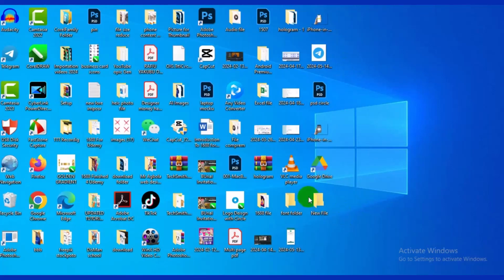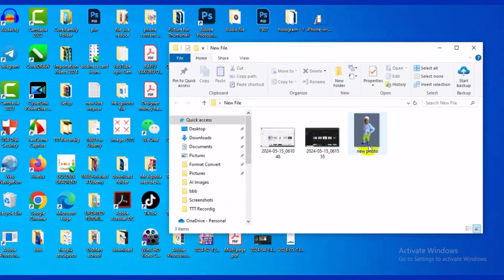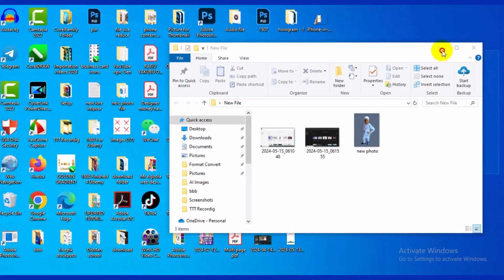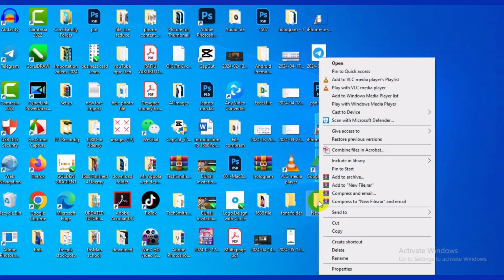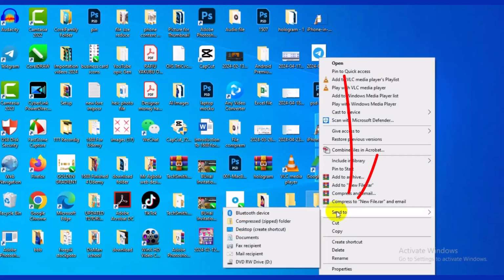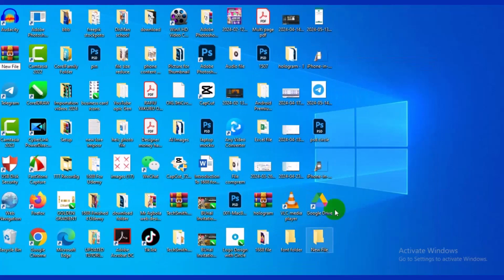How to Create a Zip File in Windows Laptop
Today, we're diving into a simple yet essential tutorial: How to Create a Zip File in Windows Laptop. Whether you're looking to save space, organize your files, or share multiple documents at once, learning to create a zip file is a skill that will come in handy. Let's get started!

In This Video, You'll Learn:
- The basics of zip files and their benefits.
- Step-by-step instructions on how to create a zip file in a Windows laptop.
- Tips on managing and extracting zip files.
- How to password protect your zip files for added security.

Why Zip Files?
Zip files not only help in reducing the file size but also make it easier to share a bunch of files at once. Whether you're a student, a professional, or just someone looking to tidy up their digital files, mastering zip files will make your digital life a bit easier.

Follow Along!
We encourage you to open your Windows laptop and follow the steps as we go. Pause the video if you need more time, and don't hesitate to rewind if you need to review a step.